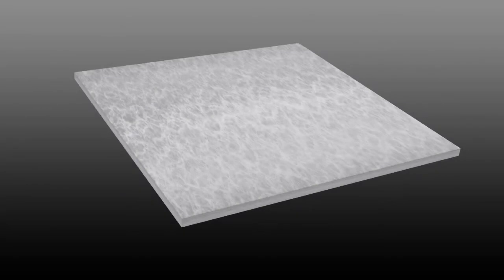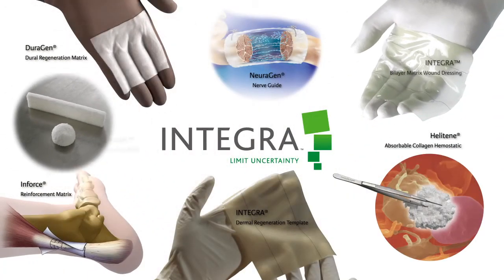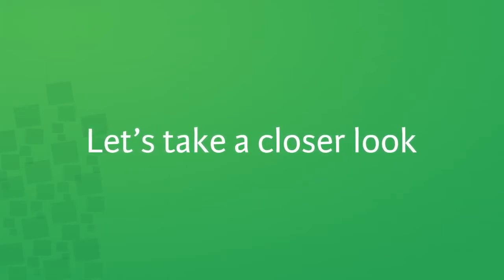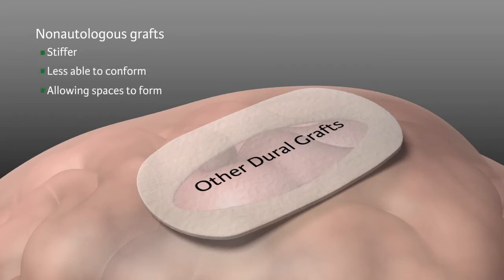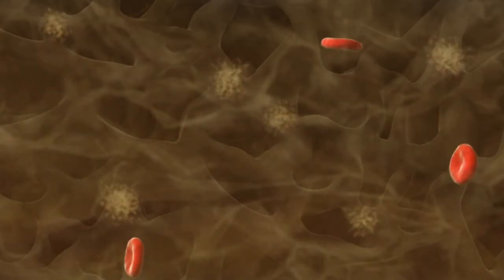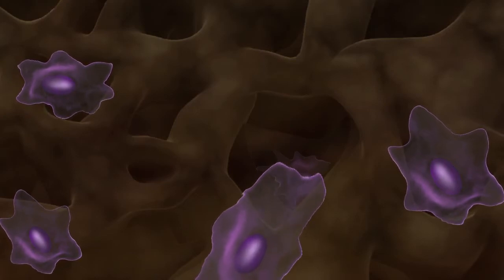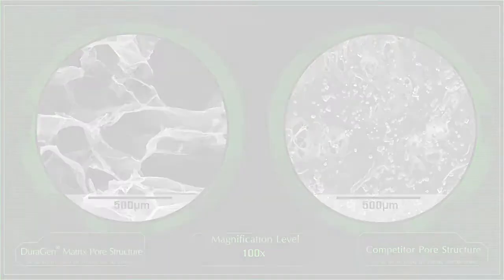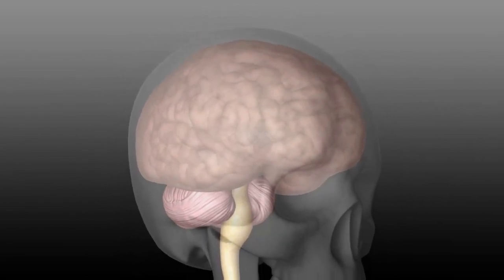Familia DuraGen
Descrição